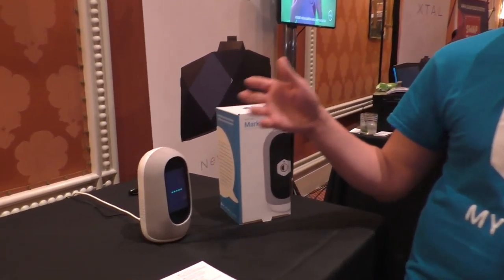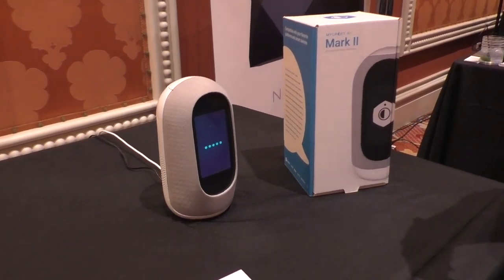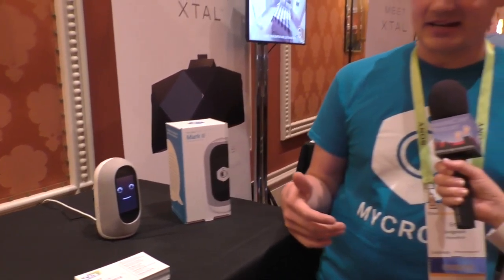CES 2019: Mycroft AI Open Source Voice Assistant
Allison Sheridan interviews Eric Jurgeson from Mycroft AI about the world’s first open source voice assistant and their newest smart speaker, the Mycroft Mark II. Mycroft runs anywhere – on a desktop computer, inside an automobile, or on a Raspberry Pi. This is open source software which can be freely remixed, extended, and improved. Mycroft may be used in anything from a science project to an enterprise software application. Since Mycroft is open source, there is a diverse community of developers creating thousands of Mycroft skills that are available to anyone. Mycroft AI does not collect or store any user data. The setting is the Showstoppers show floor at the Wynn in Las Vegas.